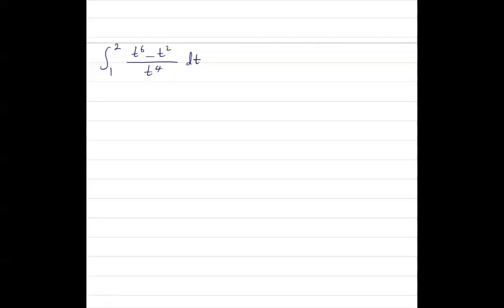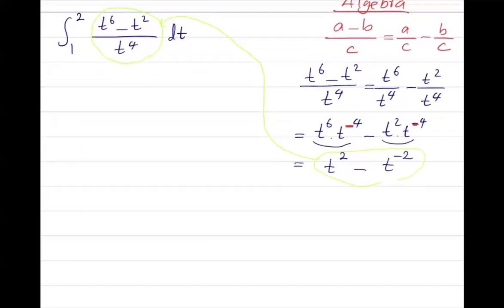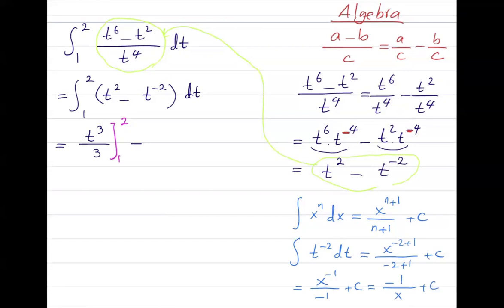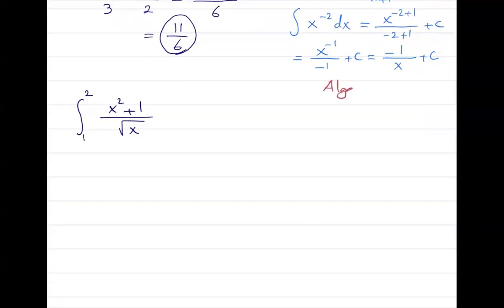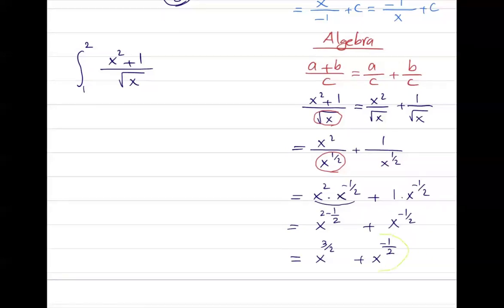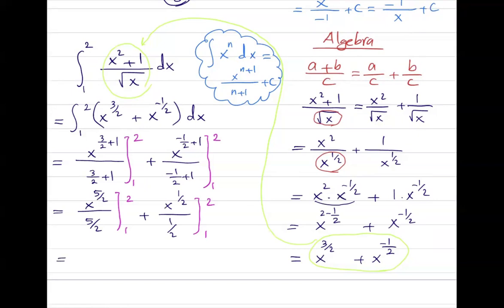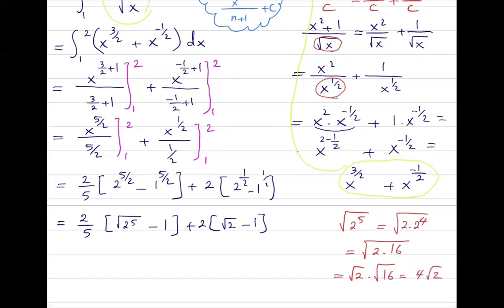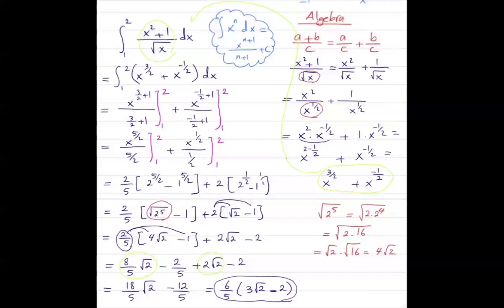Definite Integral of Rational Functions with Fractional Exponents